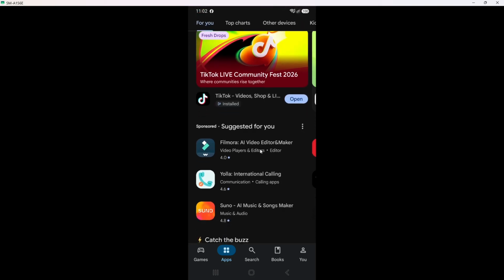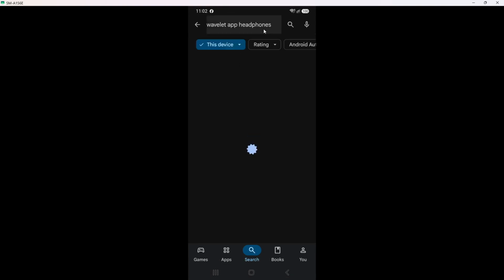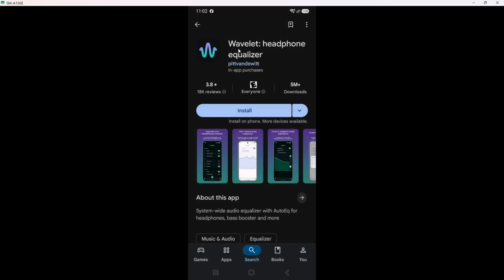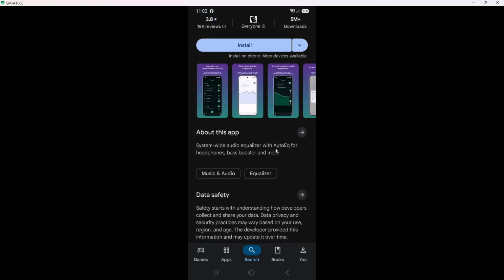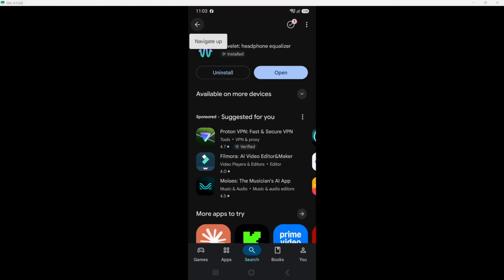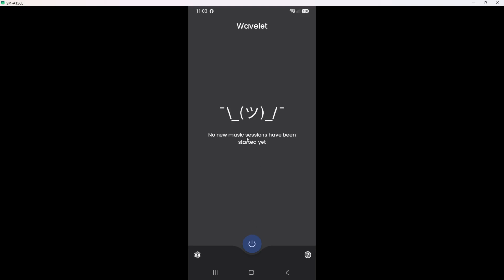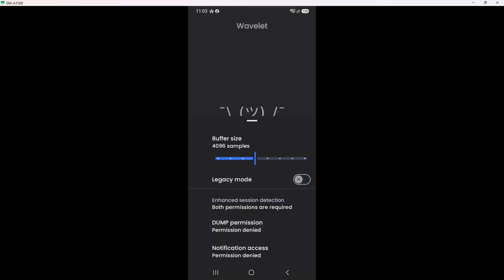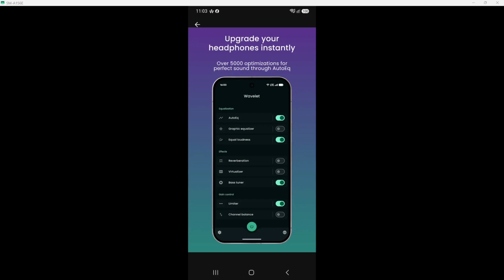How to Download Wavelet app on Android [2026 Full Guide]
How to Download Wavelet app on Android

Unlock the full potential of your audio experience with our step-by-step guide on How to Download Wavelet App on Android! In this informative video, we’ll walk you through the entire process of downloading and installing the Wavelet: Headphone Equalizer app from the Google Play Store. Discover how to locate the app quickly, ensure you’re downloading from the legitimate developer, and complete the installation effortlessly. We’ll also cover essential permissions to grant for optimal app functionality and how to connect your headphones. Whether you're a casual listener or an audiophile, Wavelet offers powerful equalizer features that will elevate your sound experience to new heights. Don't miss out on mastering your audio settings with this incredible app—tune in now and start enjoying tailored audio perfection!

Wavelet app, download Wavelet, Android apps, headphone equalizer, audio settings, Google Play Store, install guides, Android tutorial, audio enhancement, equalizer app, pittvandewitt, customize audio, wired headphones, Bluetooth headphones, audio permissions